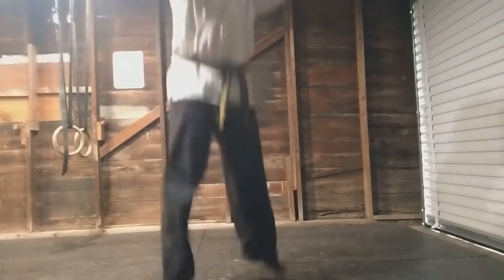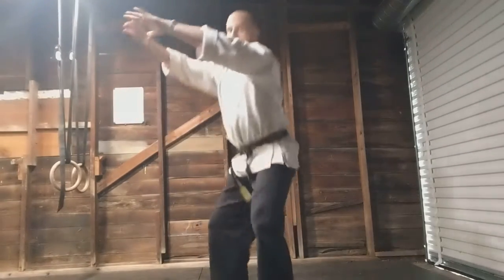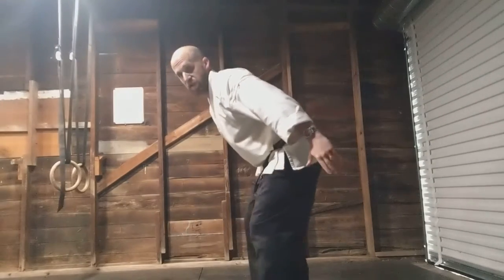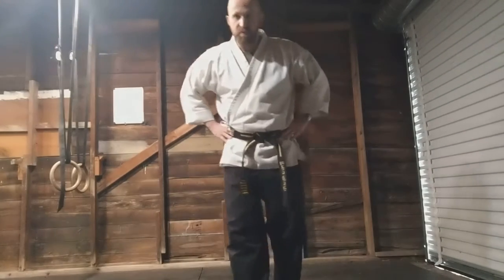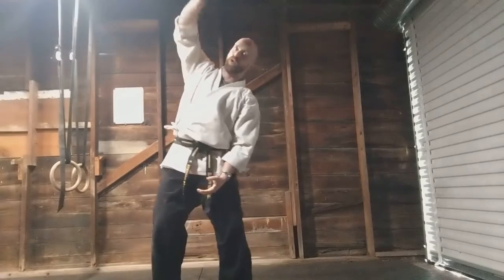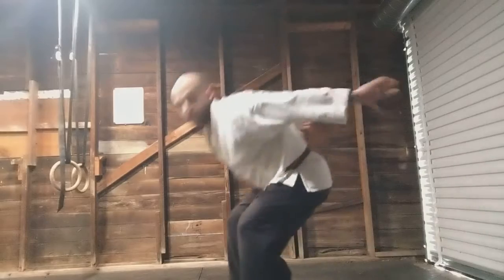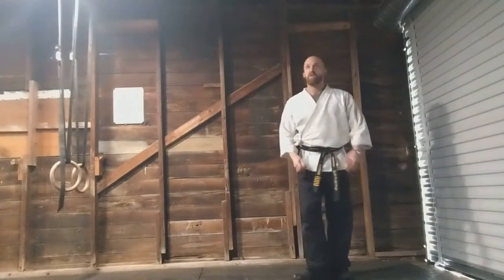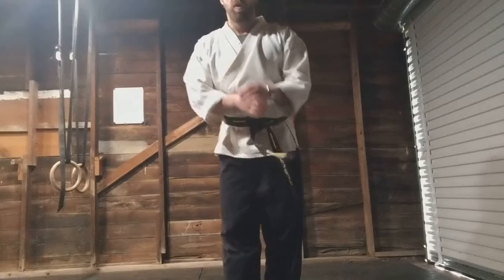Master Terry: Jumping Tips